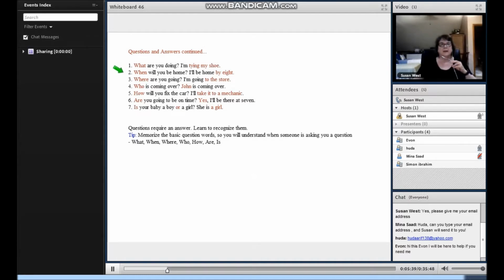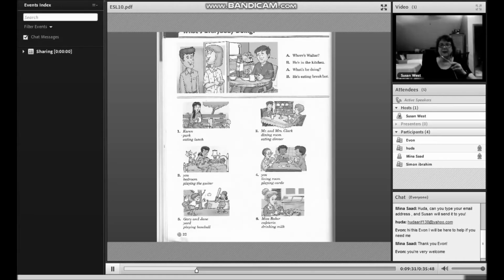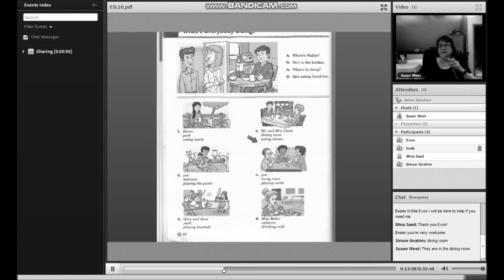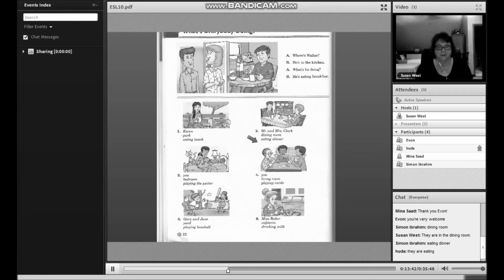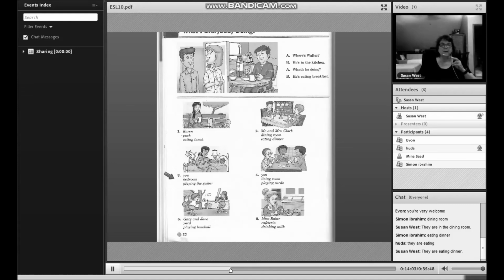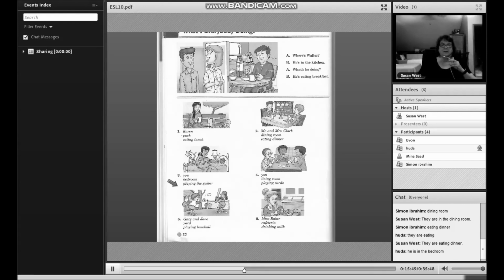ESL Lesson 6 - Part 1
Questions - Answers - Statements